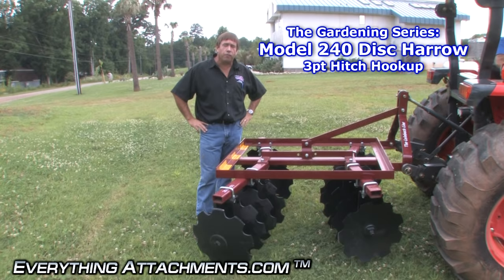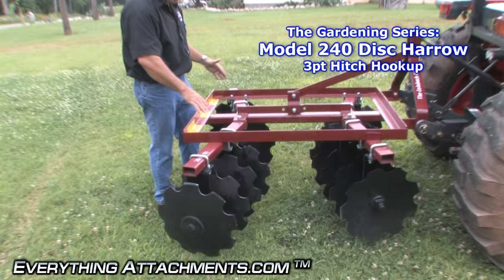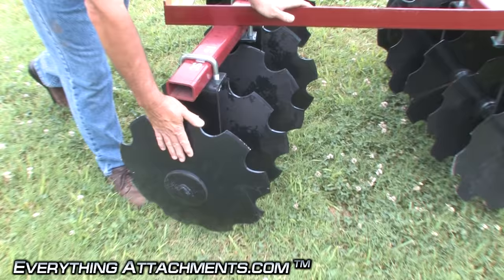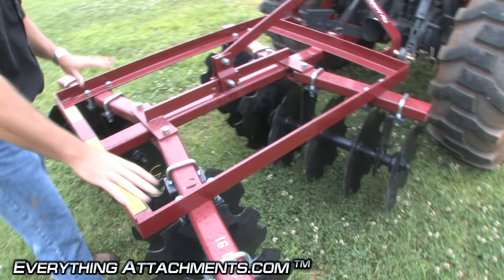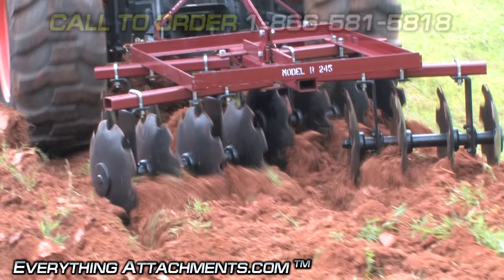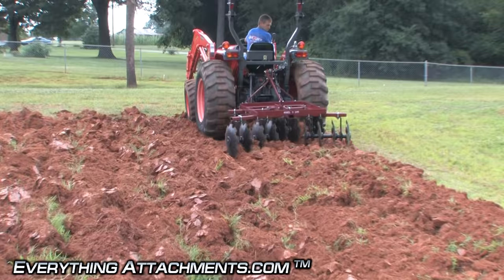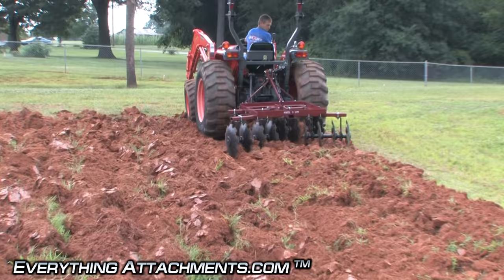How to Use a Disc Harrow - The Gardening Series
Ted from Everything Attachments.com demonstrates the Model 240 Disc Harrow using a Kubota Tractor. Disc Harrows utilize the 3 point hitch to break up freshly plowed ground to prepare for planting a garden.